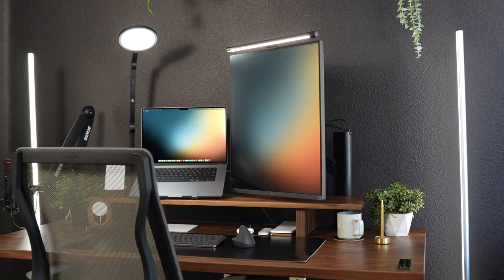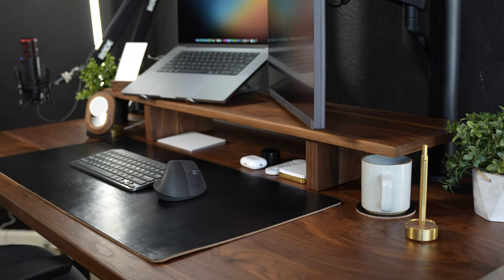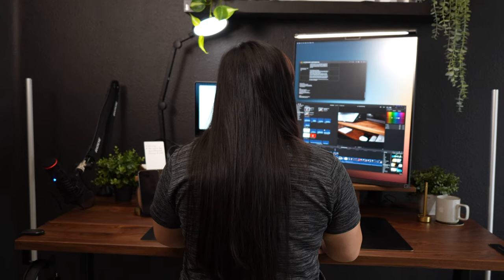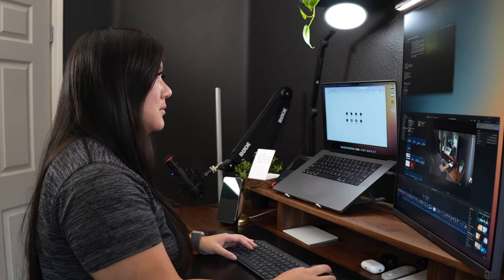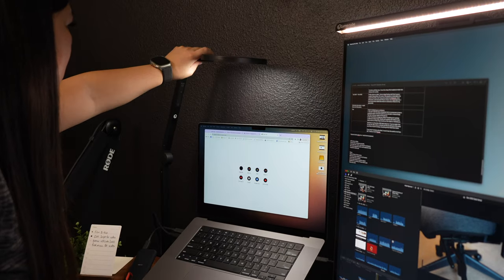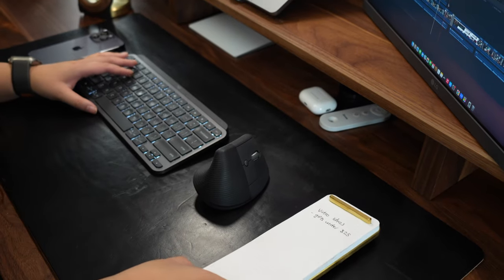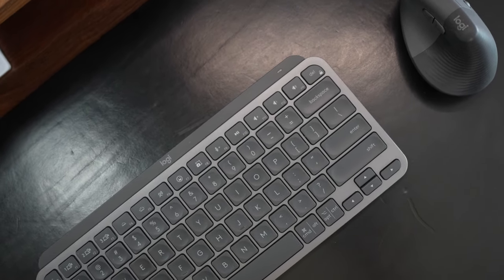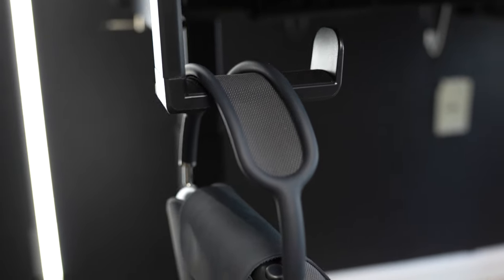My Perfect Work From Home Desk Setup for 2023 | NEW Ergonofis Sway Standing Desk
Ergonofis Spring Sale Sale:
* March 13-31

Lumecube Monitor Bar
LumeCube Edge Desk Light
Govee Lyra Floor Lamp
MacBook Pro 16in M1 Pro
Logitech MX Keys Mini
Magic Trackpad
Rode XDM-100
Rode PSA1+
AirPods Pro
AirPods Max
Headphone Clamp

Amazon Storefront:

Note - Thank you for your support:
As mentioned in the video, some of these products were gifted to me. However, this video is not sponsored and I am not receiving any compensation for talking about these products. My videos show my honest opinions on these products. Purchasing through these links will not cost you anything extra.